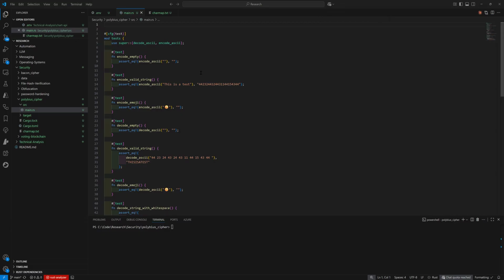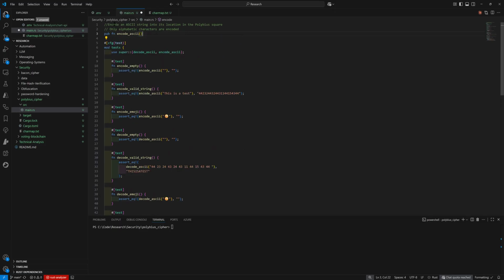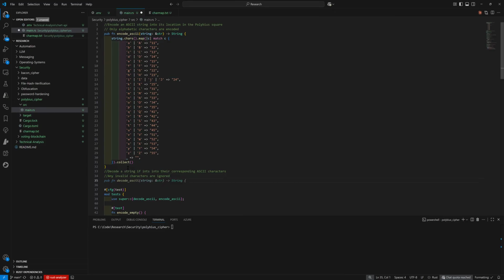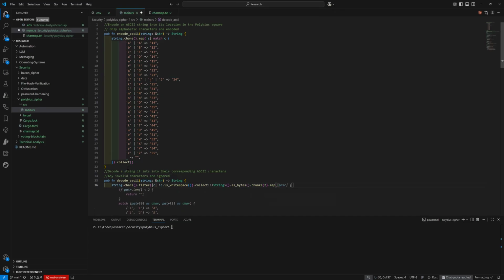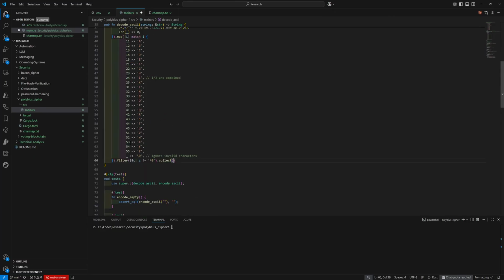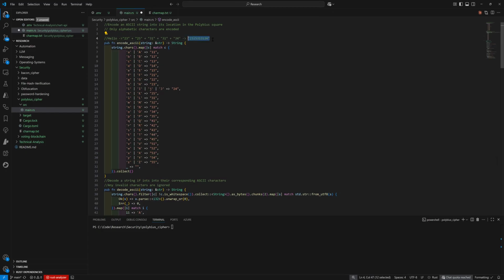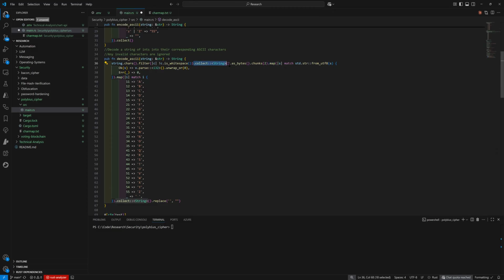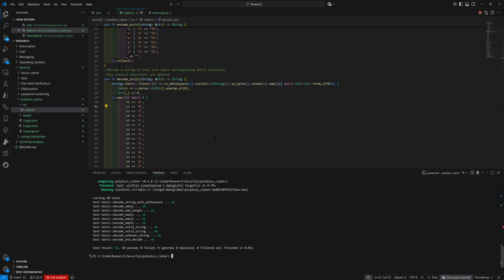Polybius Cipher – Rust Implementation [2/2]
In this follow-up to our Polybius Cipher overview, we bring the cipher to life with a full Rust implementation. You’ll see how the classic 5×5 square transforms into code, step-by-step, making it clear how messages are encrypted and decrypted in practice.